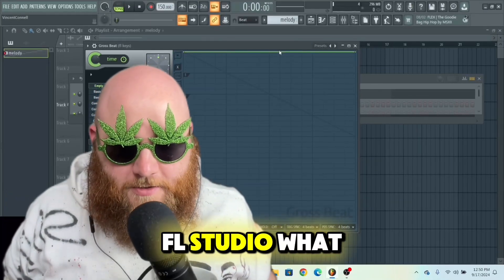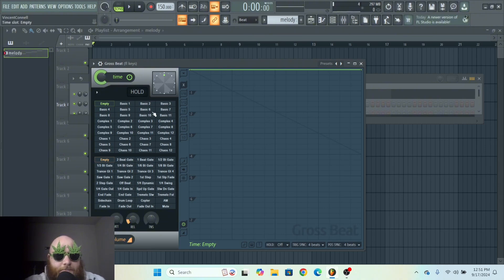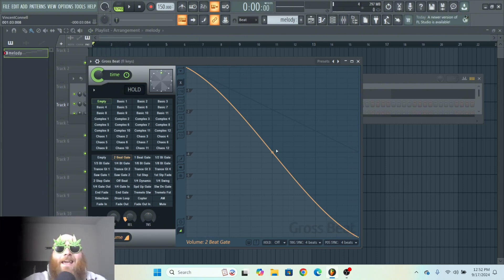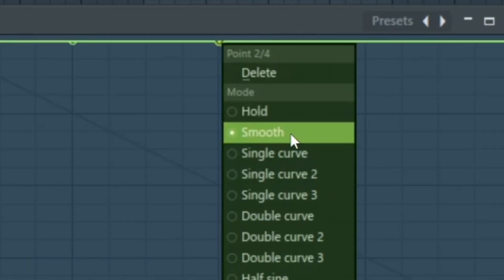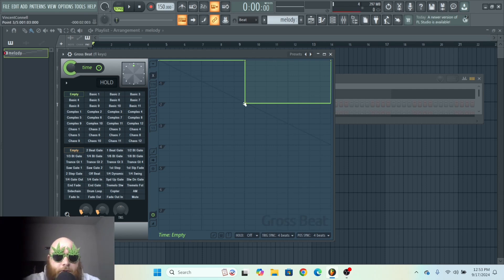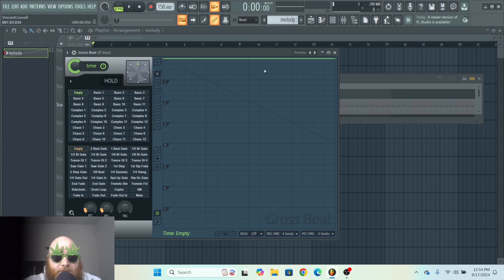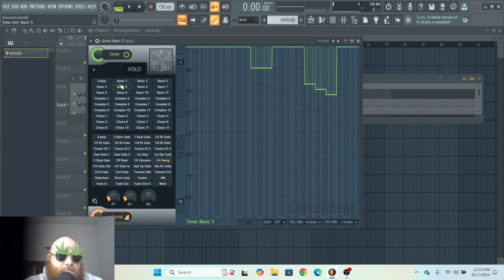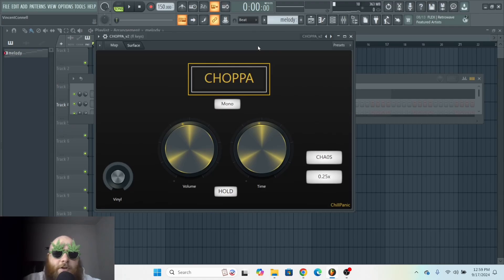Grossbeat Tutorial | FL Studio 24